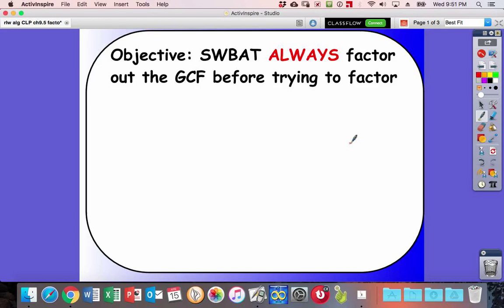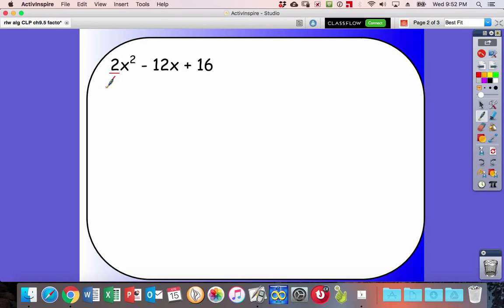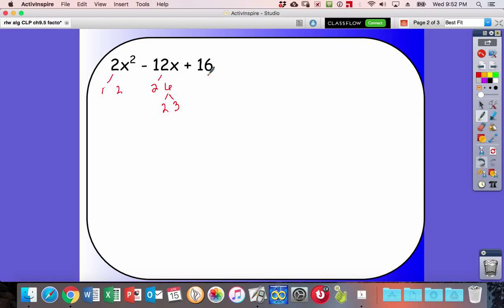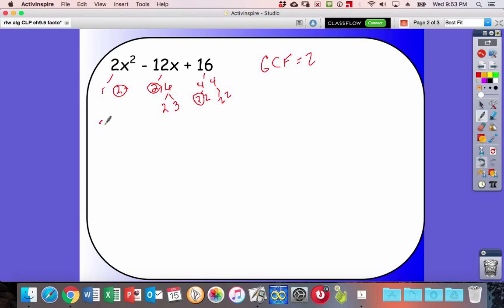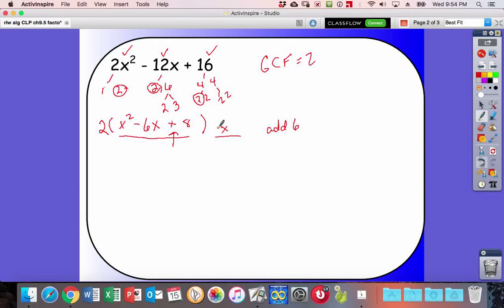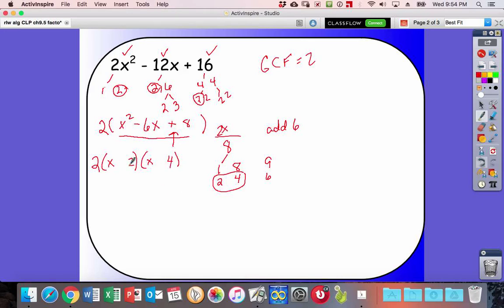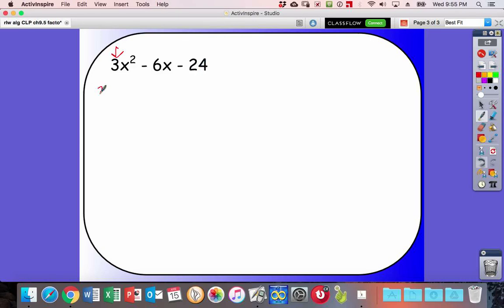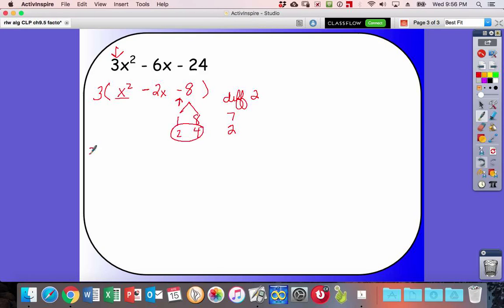rlw alg CLP factoring w:GCF